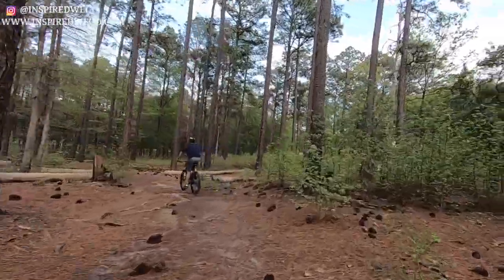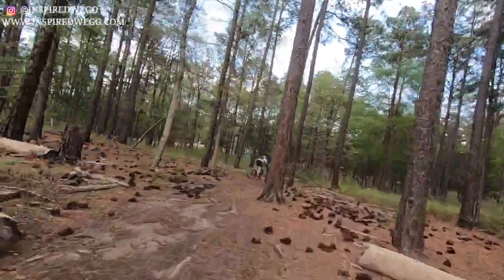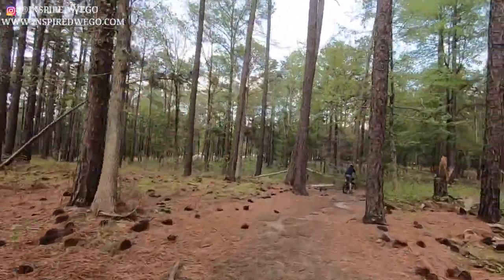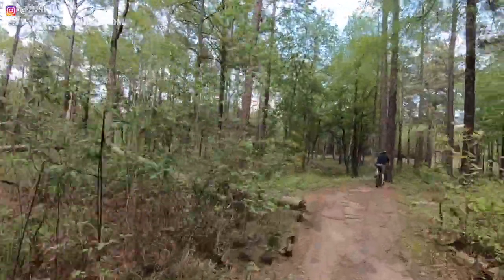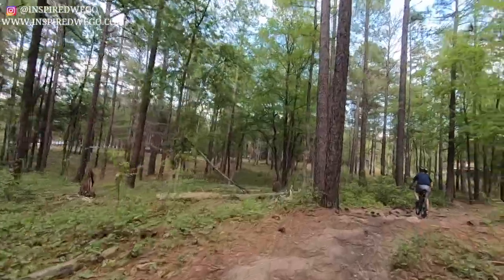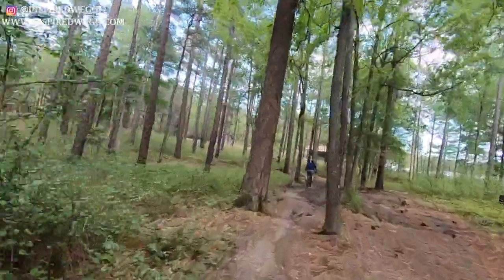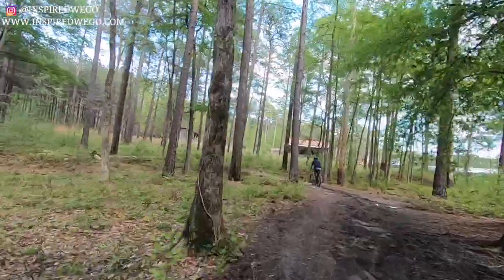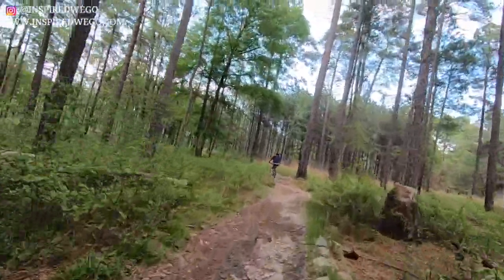Harbison Forest Trail Ride | Surly Bridgeclub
Join us as we take our first official trail ride on our surlybridgeclub bicycles. We had a blast.

Go Pro Hero 7 Black
📸Gear & Equipment***
Canon 80D Creator Kit
Canon M50 with EF-M15-45mm
Canon G7X Mark II Creator Kit
Rode Mic & Wind Jammer Kit
Beschoi Gear Backup